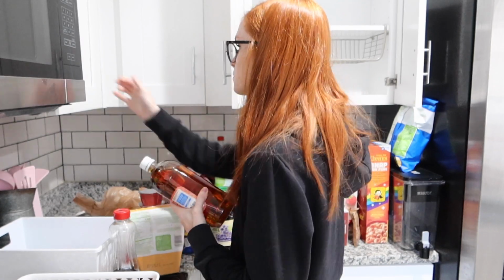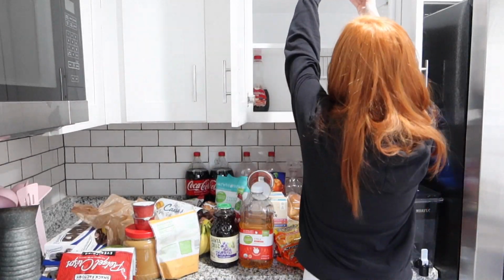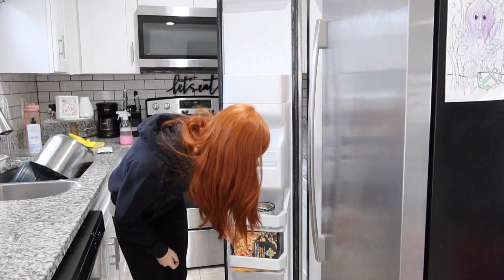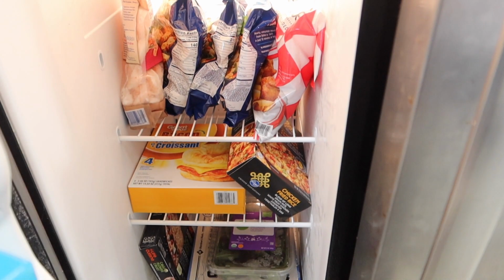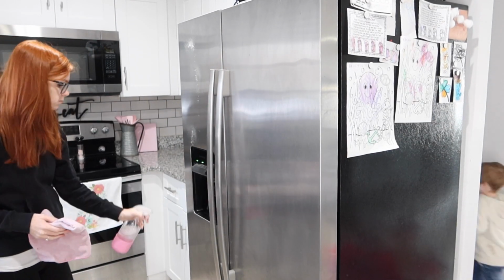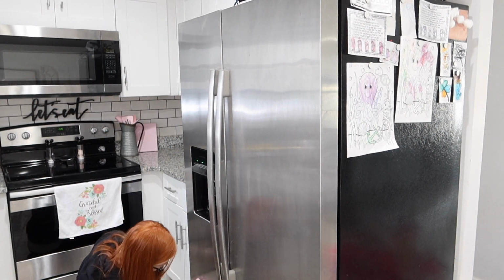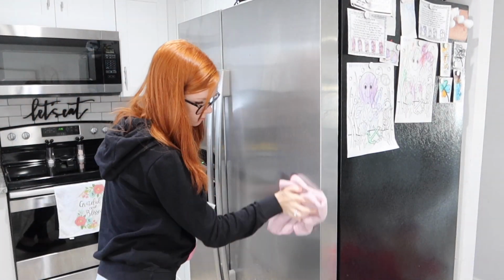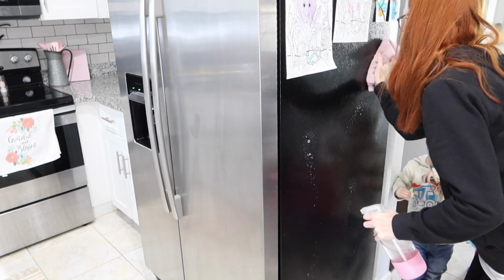✨KITCHEN DEEP CLEAN AND ORGANIZE✨ SPRING CLEANING | DEEP CLEAN WITH ME | EXTREME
Hey y’all! Today, I’m going to be deep cleaning my kitchen! There were lots of things that needed to be wiped down and lots of things that needed to be reorganized, so there’s plenty of cleaning motivation here! ✨🌸

KITCHEN DEEP CLEAN AND ORGANIZE
DEEP CLEAN WITH ME
ORGANIZE WITH ME
KITCHEN ORGANIZATION
SMALL KITCHEN ORGANIZATION
CLEANING MOTIVATION
EXTREME CLEAN WITH ME